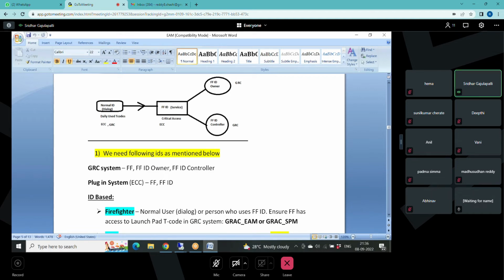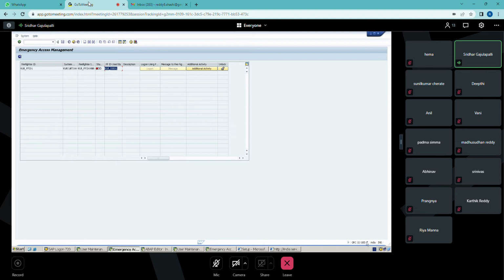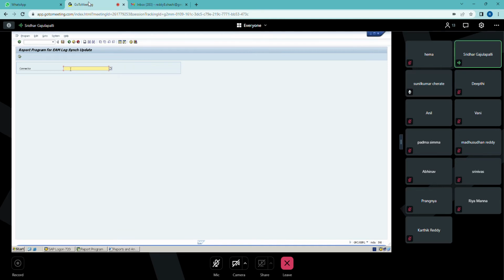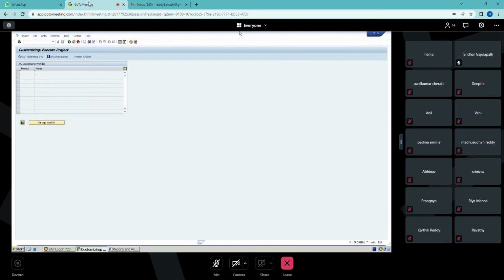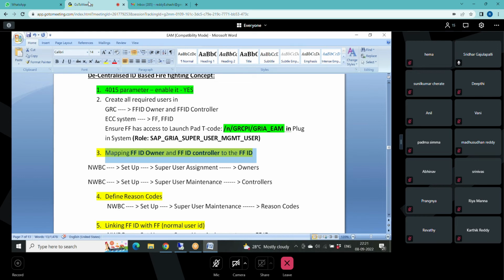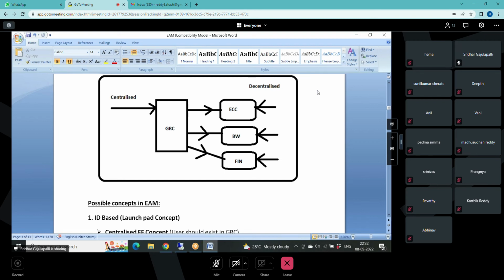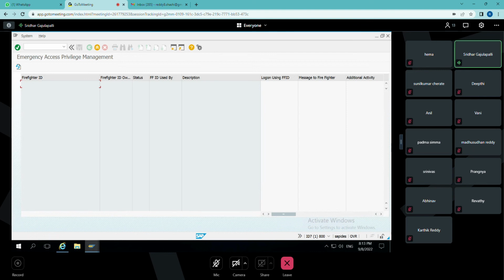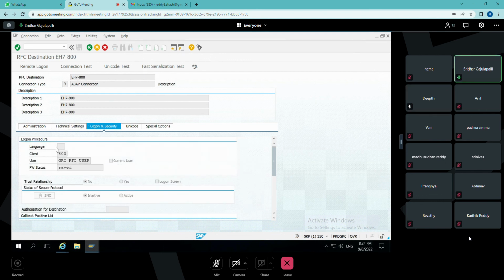SAP GRC EAM CLS 2